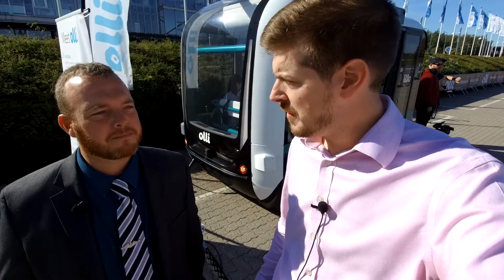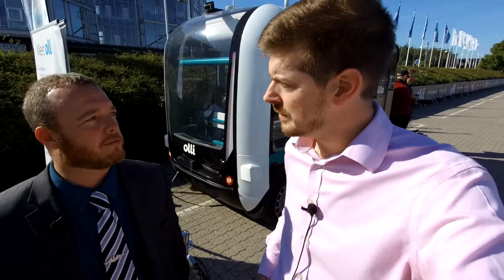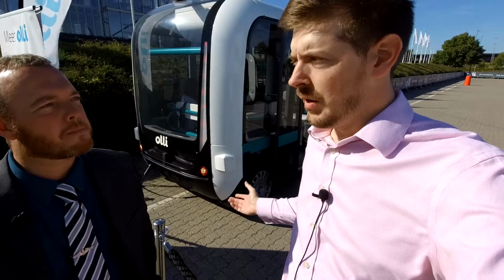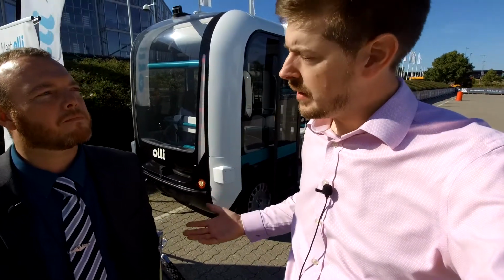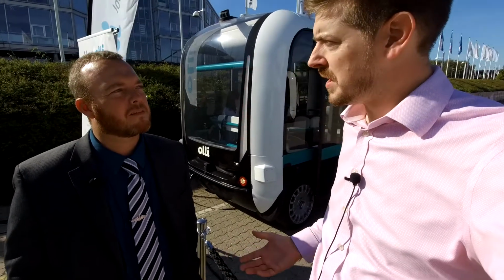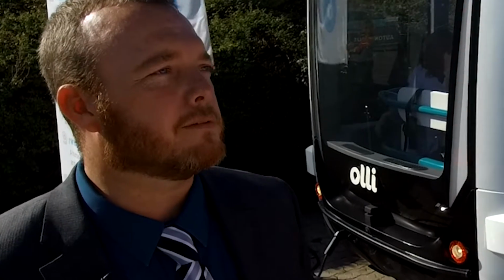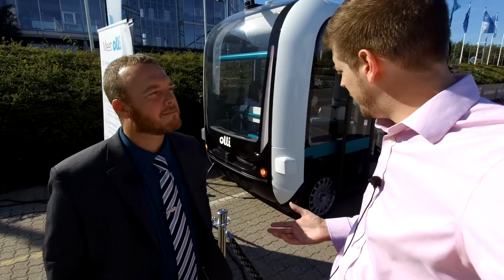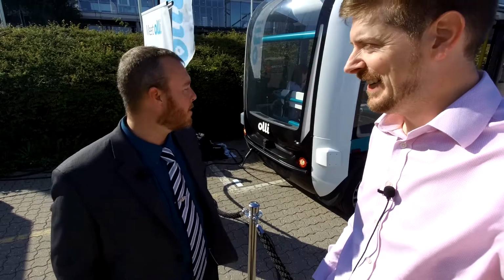Local Motors talk through the Olli bus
Alex chats with EVP Matt Rivett, from Local Motors, on the autonomous vehicle builder's ever evolving product, and how the world's largest 3D printer helps keep the Olli at the cutting edge of what's needed in autonomy.